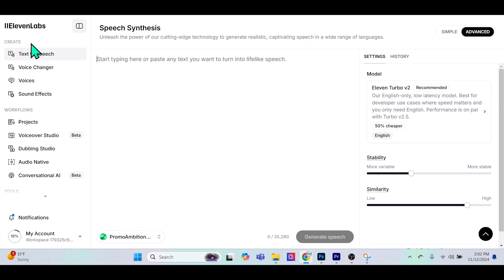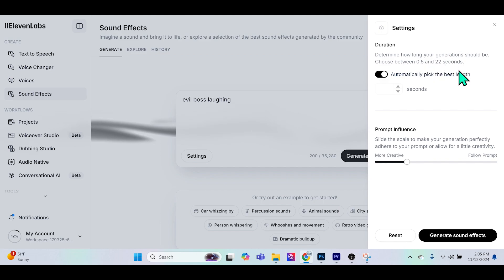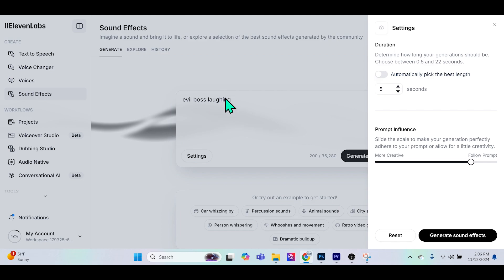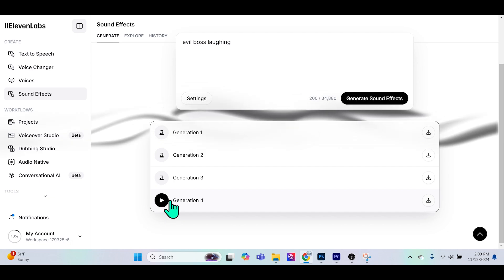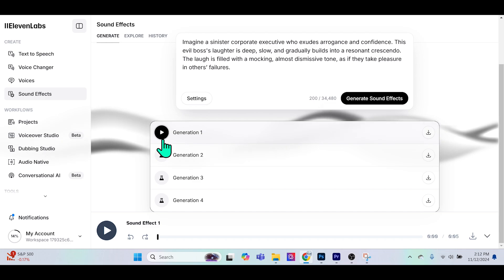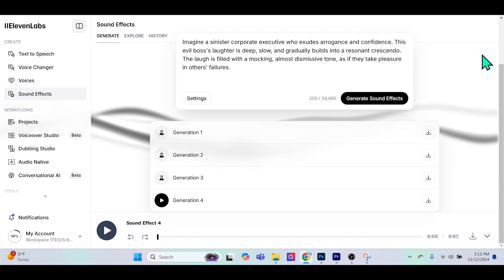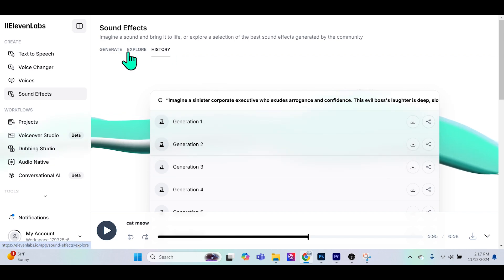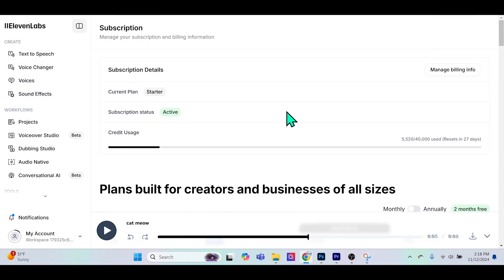AI Sound Effects Generator in ElevenLabs (Full Tutorial)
Full tutorial on the new Sound Effects feature in ElevenLabs AI platform.